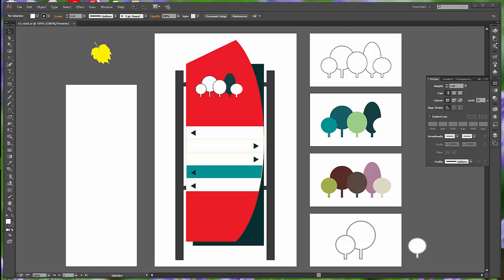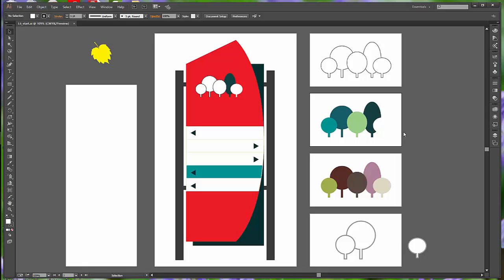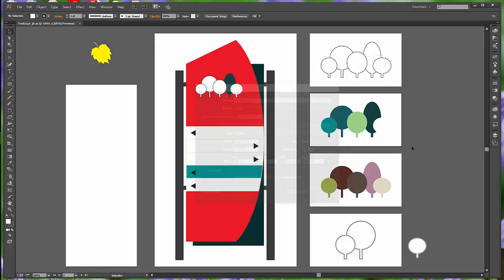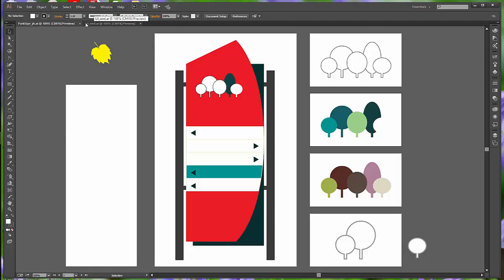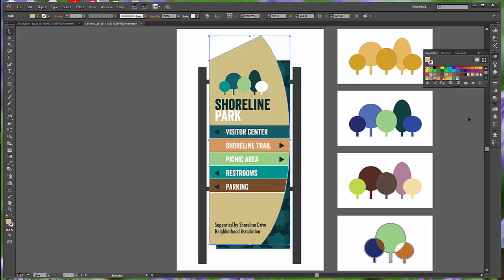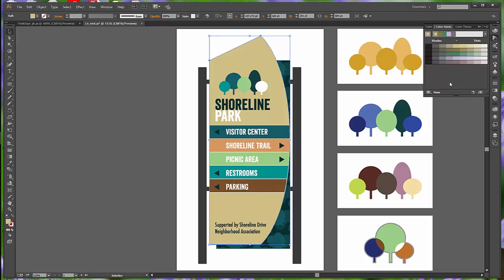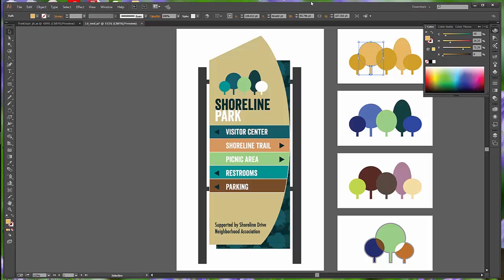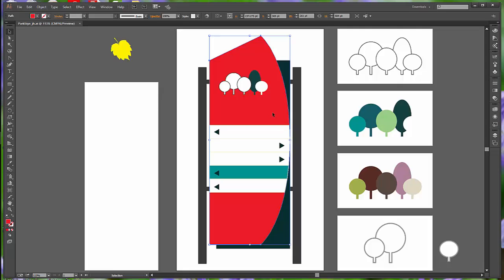AI CC 2014 Chpt 6A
Adobe Illustrator (2014 Release) Classroom in a Book Chapter 5 psrt A